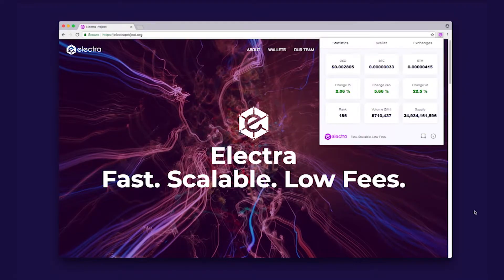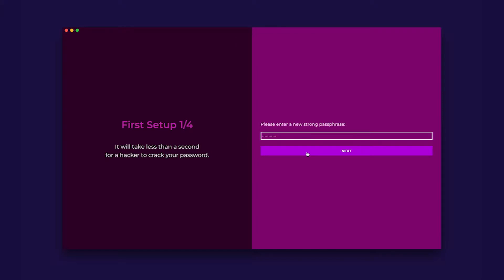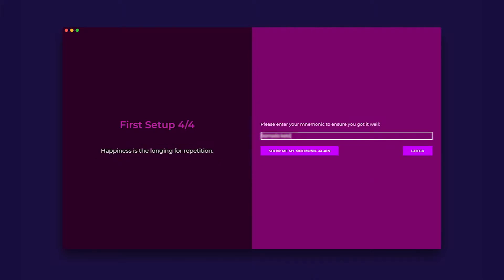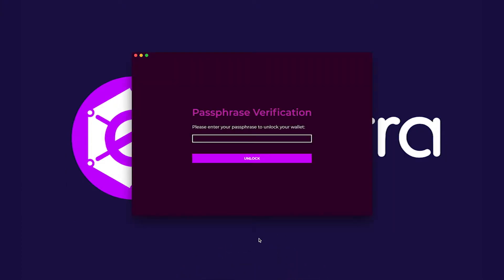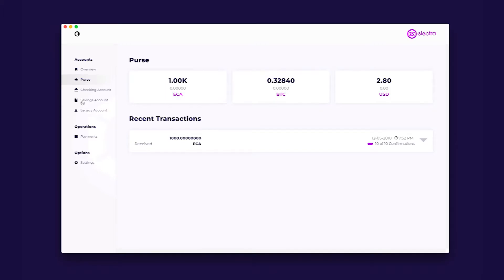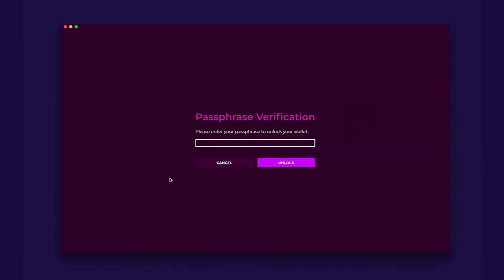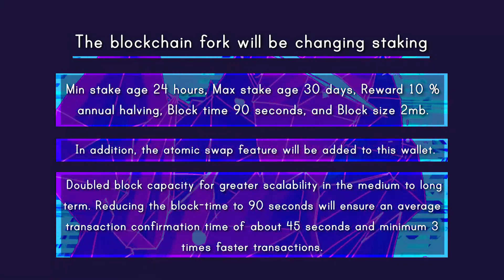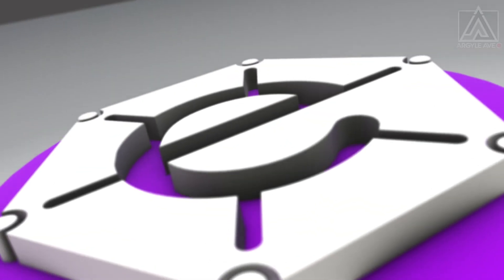Electra Wallet Setup Guide Tutorial v1.0.8 ECA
for Additional technical support visit the official Electra discord and view the help channel

ECA coins only: ES6NuTPZoKML3AjqEtDGnwGoV9kAEKWEQM

Electracoin (ECA) is a decentralized POS cryptocurrency which facilitates secure, fast, and extraordinarily low-fee peer to peer transactions.